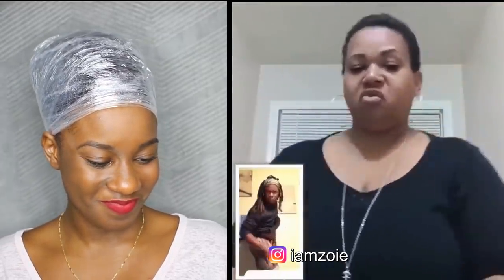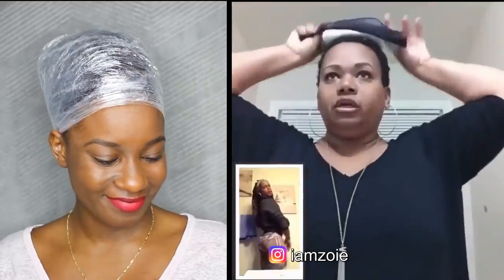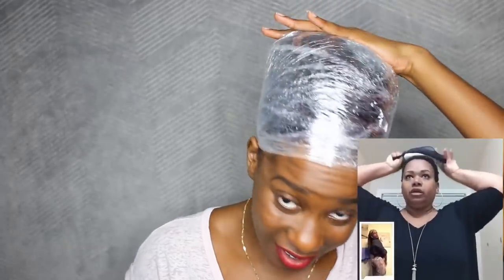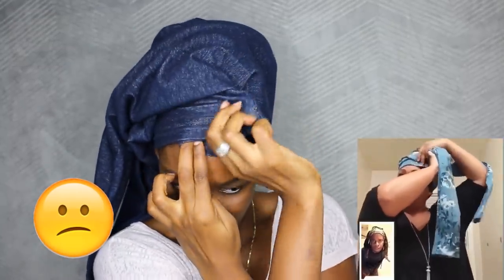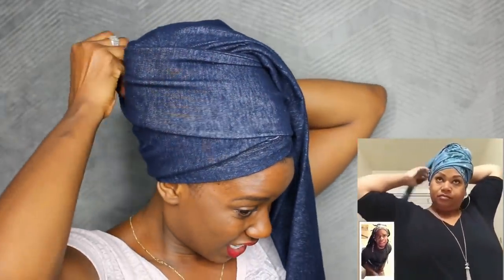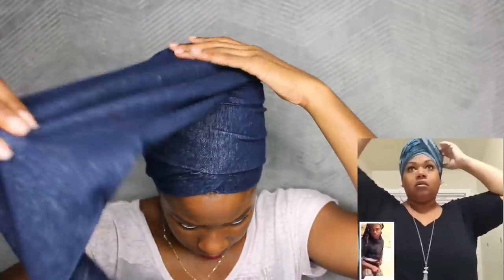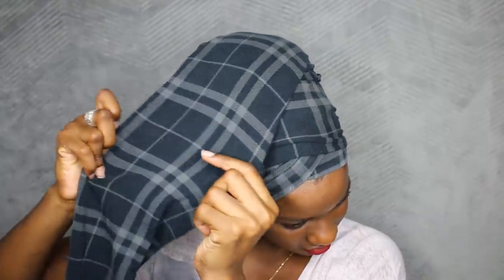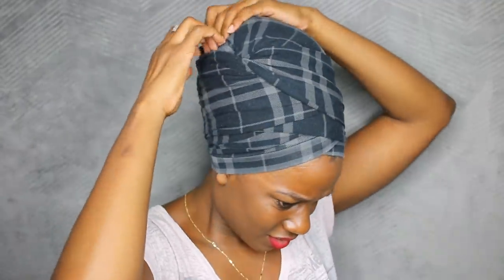LEGGINGS Head-wrap | NO cut, NO Sew, NO pins, NO Glue!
WOW!